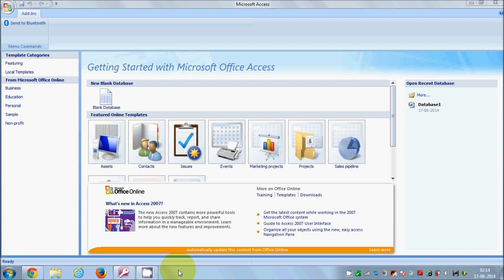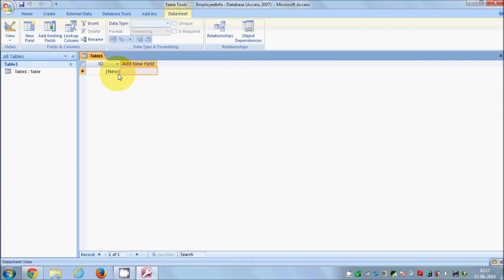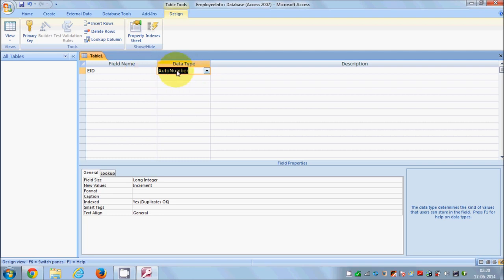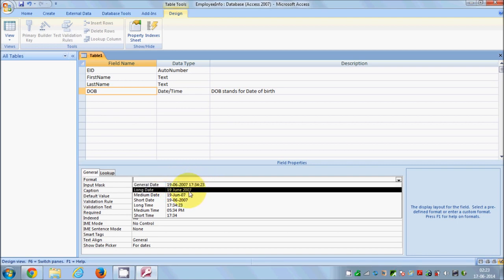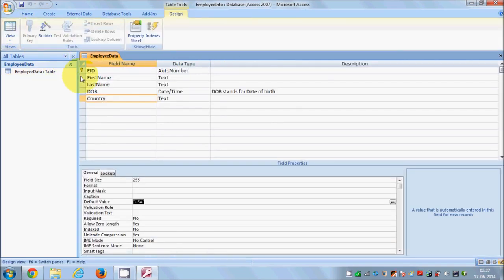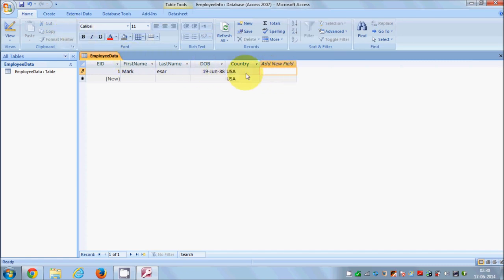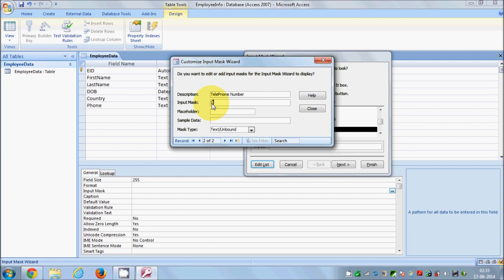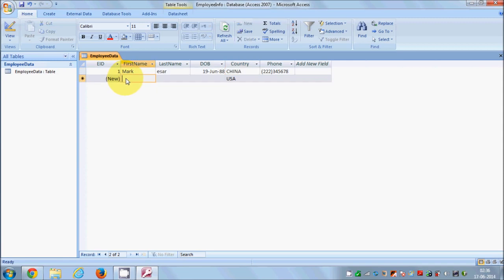Beginners MS Access Database Tutorial 1 Introduction and Creating Database